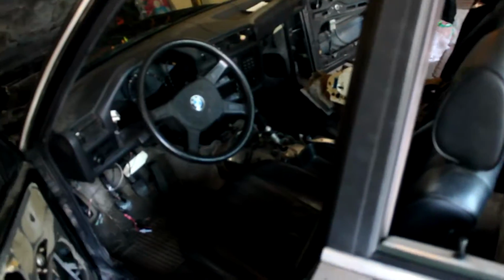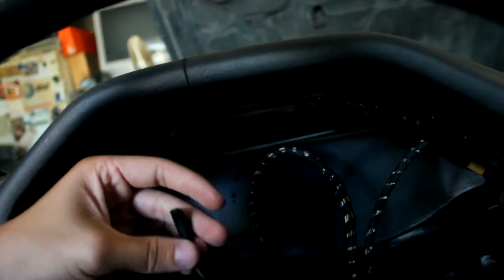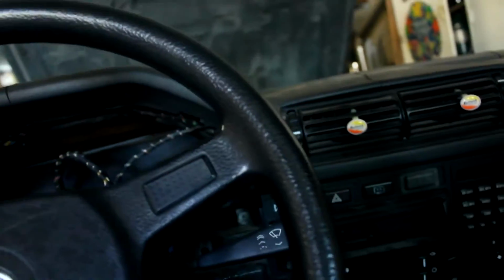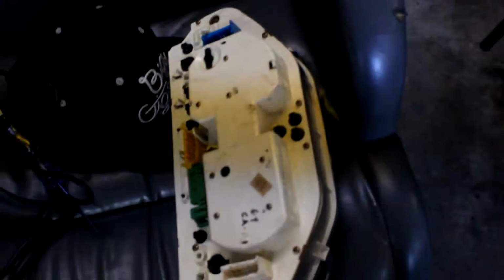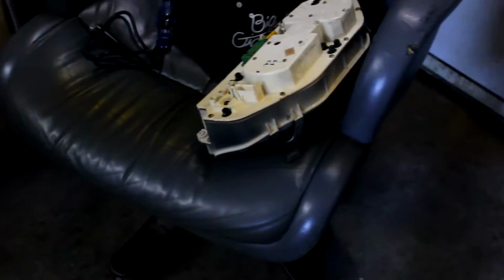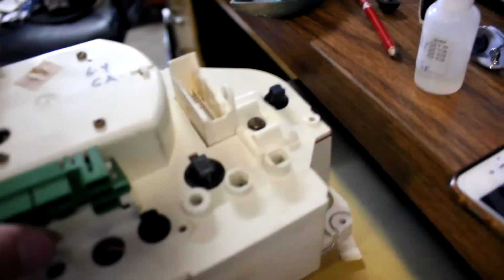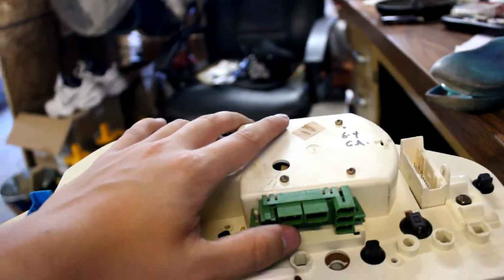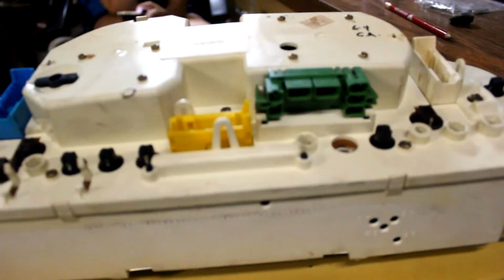Ratty E30: Fixing some issues!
Hope you guys enjoyed this video! sorry it has been so long since I've uploaded! It has been too damn hot out and I haven't really had anything to do to either car because I haven't had money to spend on them lol. Anyways hopefully I'll be getting another video made this week!

I also decided to try out a track from an artist I've been listening to on soundcloud lately! if you want to check him out, here is the link to the song I used!
His name is The Deli!